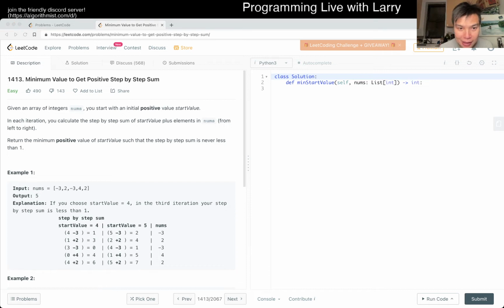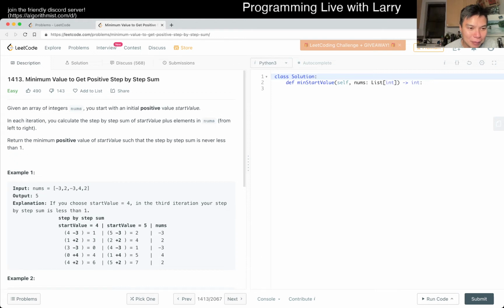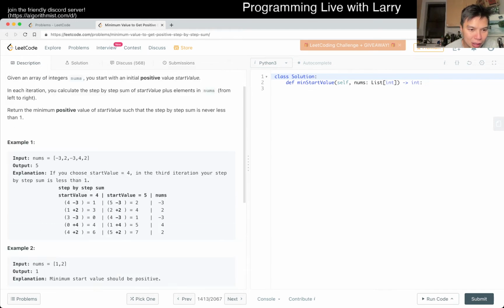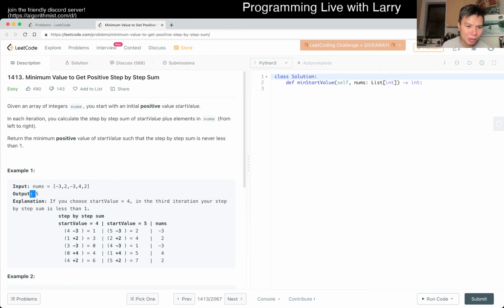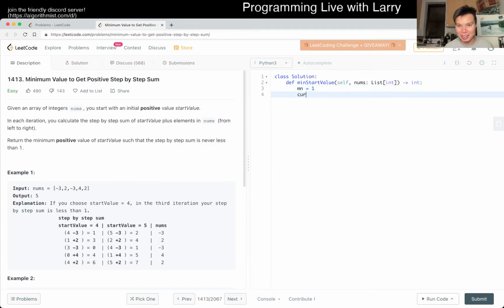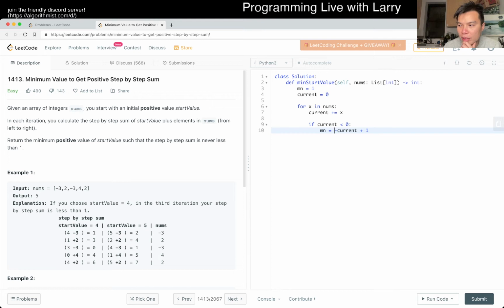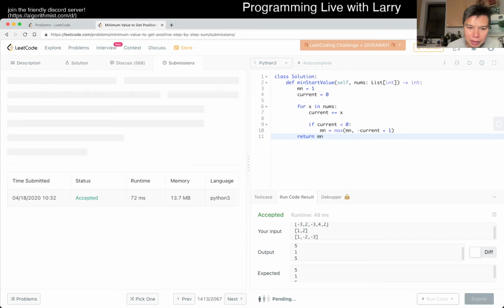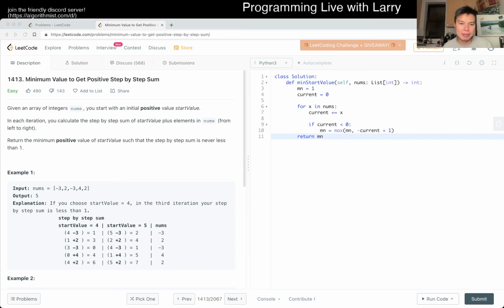Daily Leetcode #590: Nov 11, 2021 - 1413. Minimum Value to Get Positive Step by Step Sum